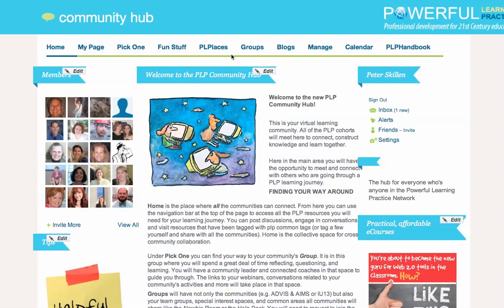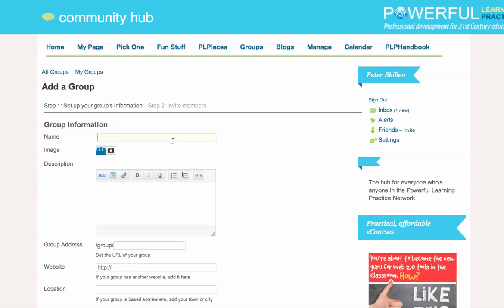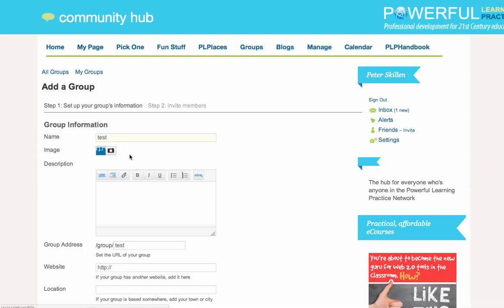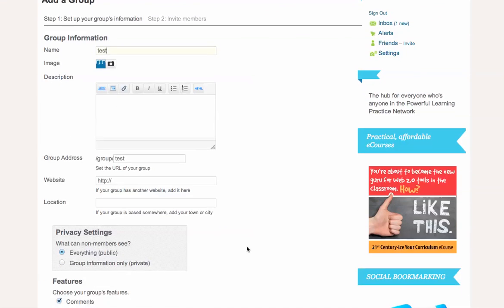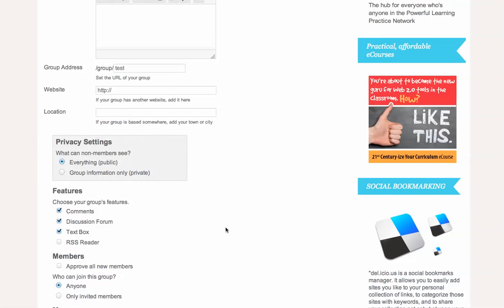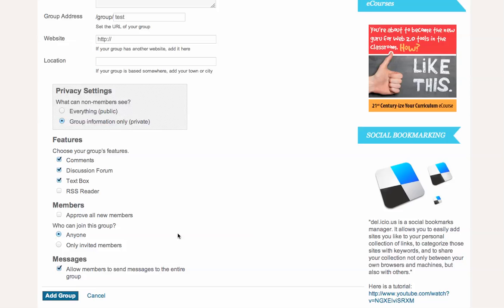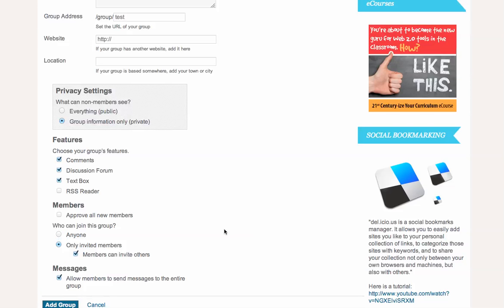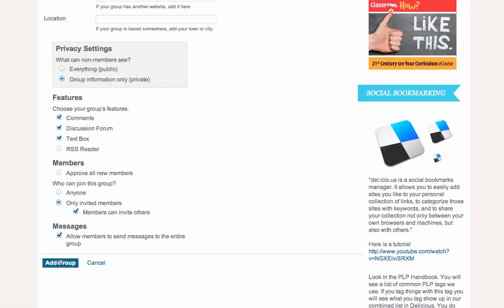Make a New Group in Ning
How to make a group in a Ning.